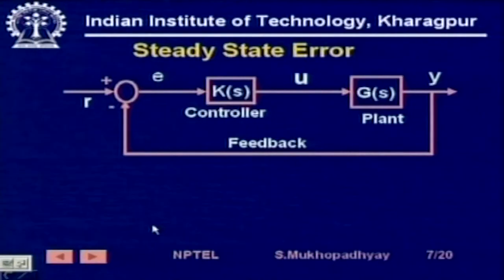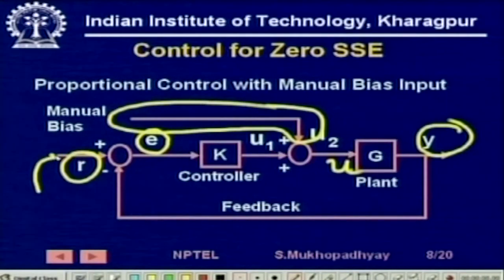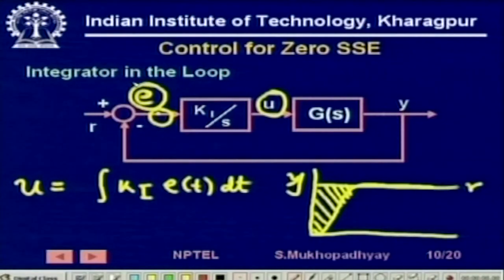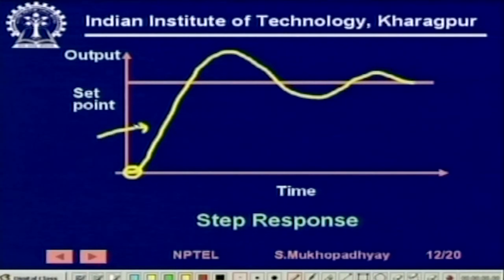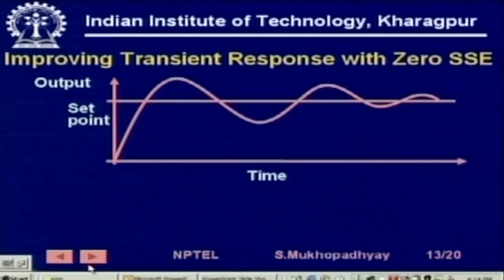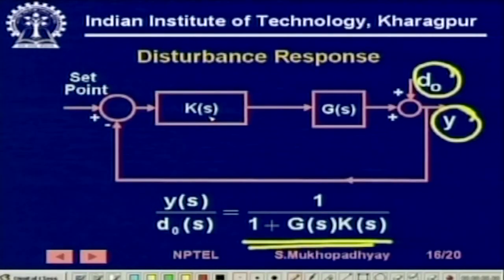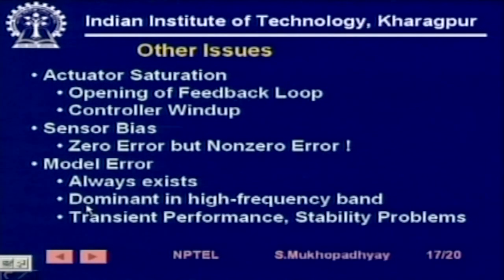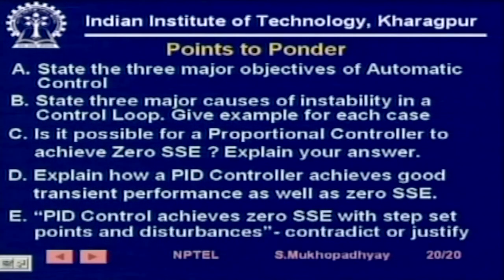Lecture 10: Introduction to Automatic Control (Contd.)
No

 To access the translated content:
1. The translated content of this course is available in regional languages.
 2. Regional language subtitles available for this course
 To watch the subtitles in regional languages:
 1. Click on the lecture under Course Details.
 2. Play the video.
 3. Now click on the Settings icon and a list of features will display
 4. From that select the option Subtitles/CC.
 5. Now select the Language from the available languages to read the subtitle in the regional language.